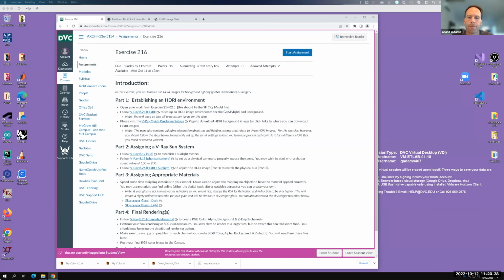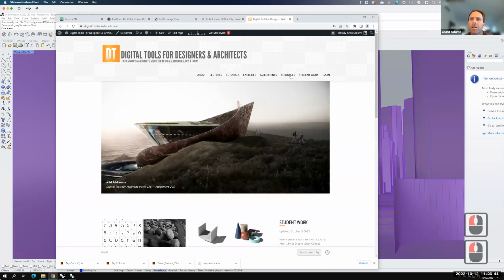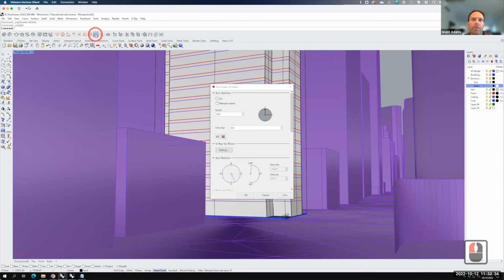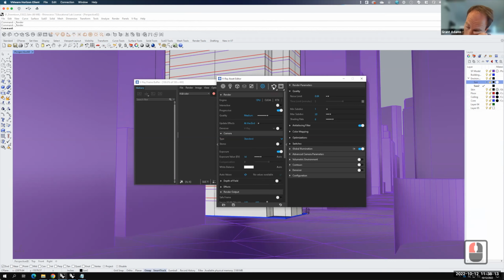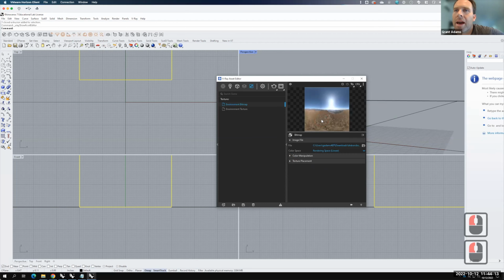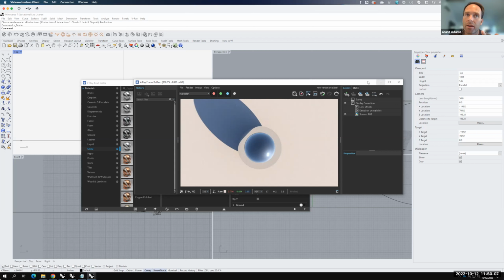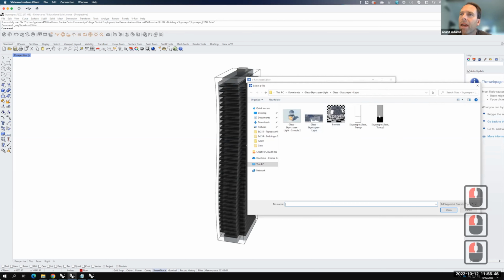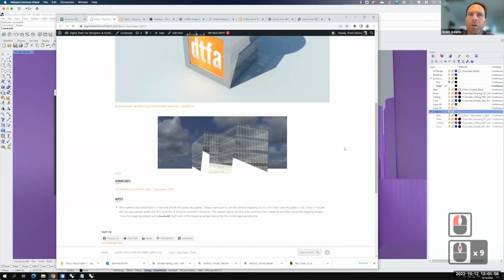Lecture 216 - HDRI Background Imagery (Fall 2022)